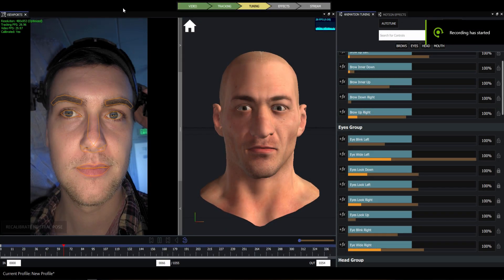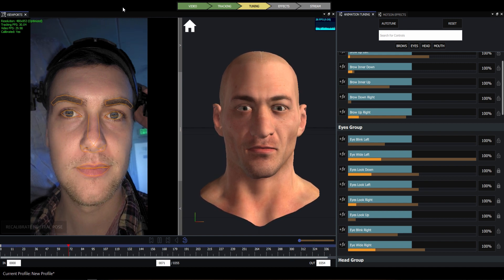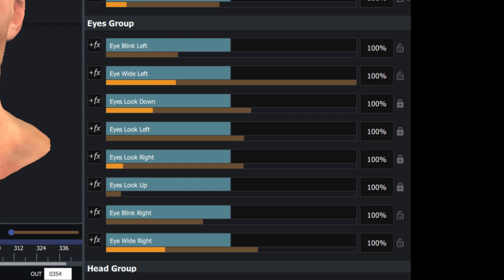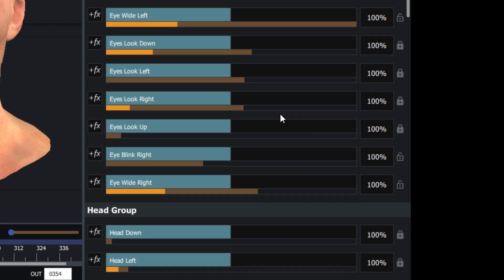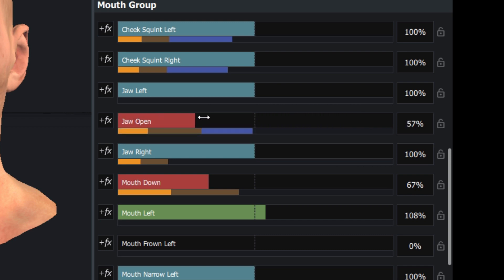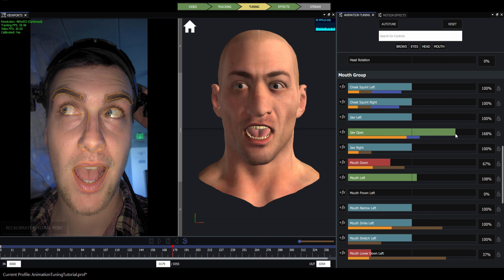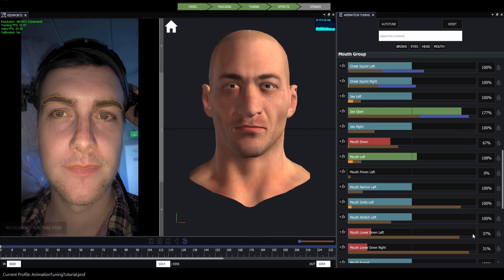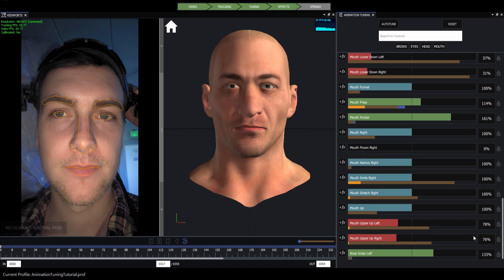Faceware Studio Tutorial - Fine Tuning your Facial Animation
We're proud to bring you the first release of our next-generation of facial animation software! Studio re-imagines the realtime streaming workflow with a modern and intuitive approach to creating instant facial animation.

What is Faceware Studio?
Faceware Studio is our new platform for creating high-quality facial animation. We’ve re-envisioned our software and workflows to give you an intuitive and productive experience. Using our realtime technology, Studio can track anyone’s face and create facial animation instantly.